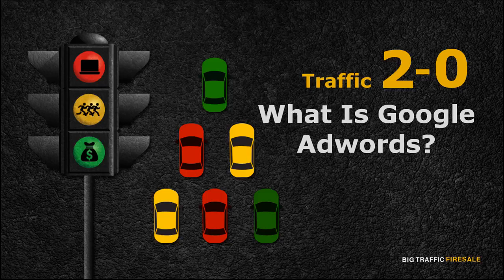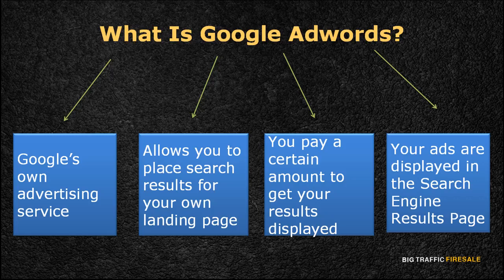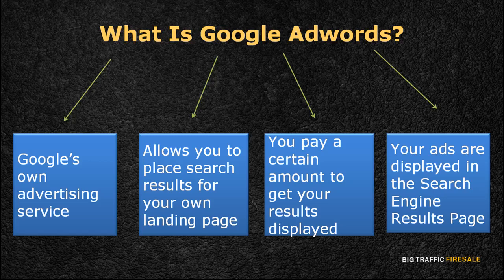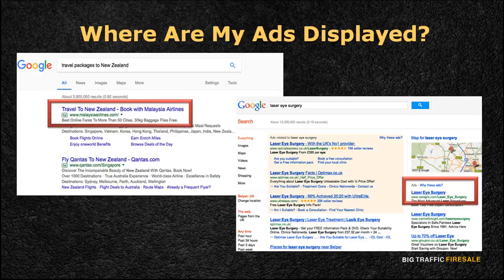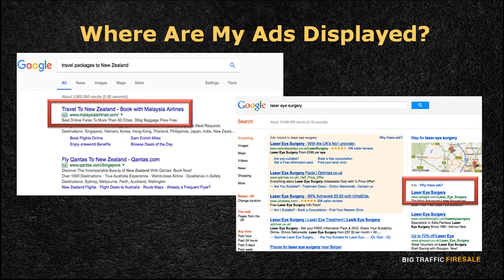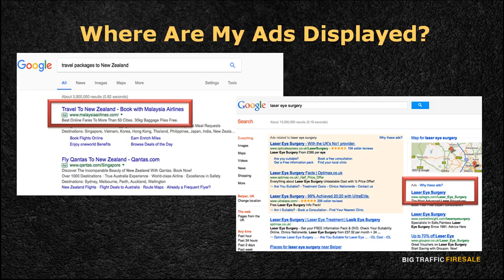2 0 What Is Google Adwords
Briefly Explain What is google Adwords how to work it and see the benefits